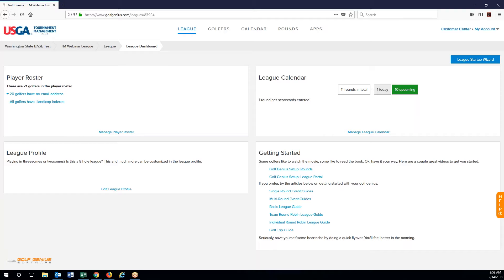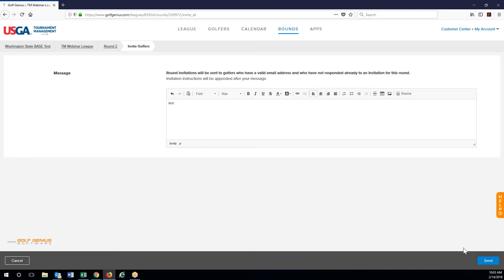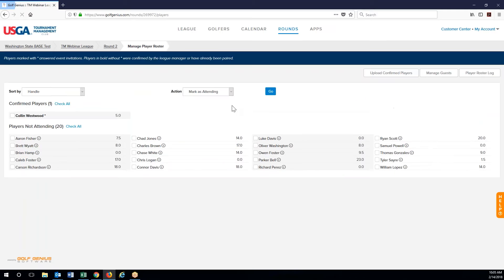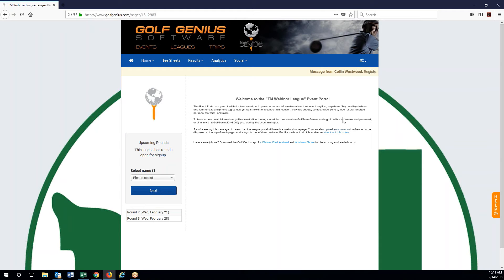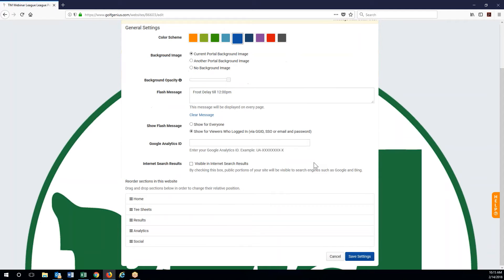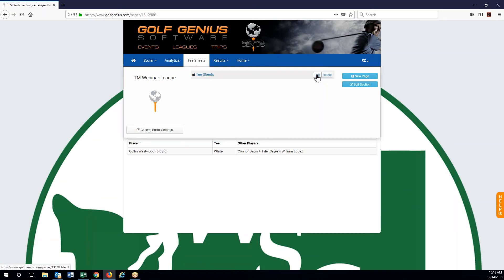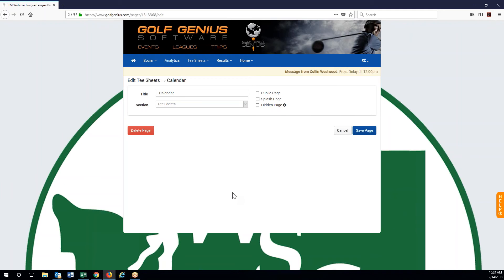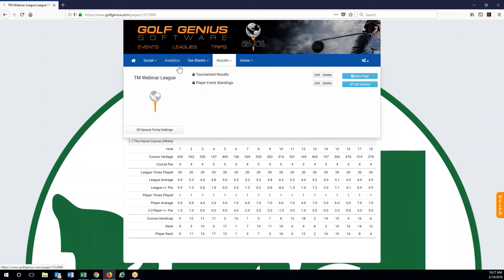USGA TM Training Webinar - Event Portal and Online Registration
This week we cover the Event Portal and Online Registration.  The Event Portal is the customized website that TM creates for every Event and League you have.  An example of Online Registration for a League will also be discussed.